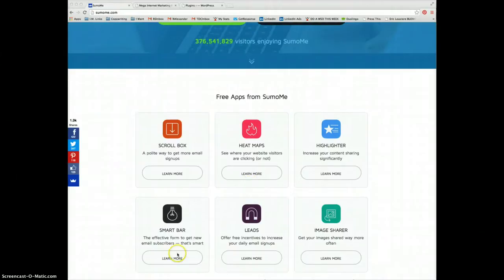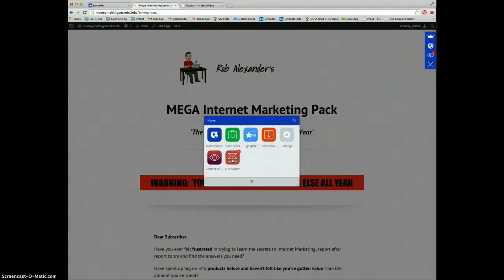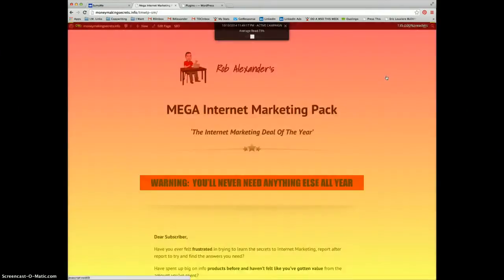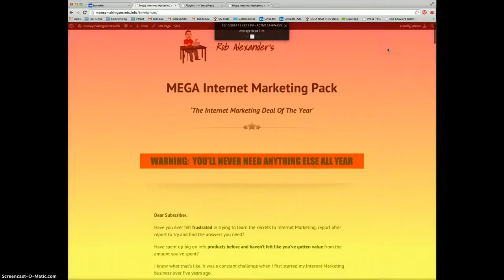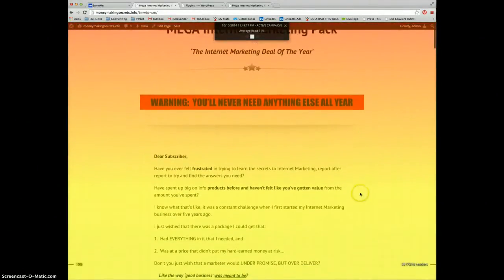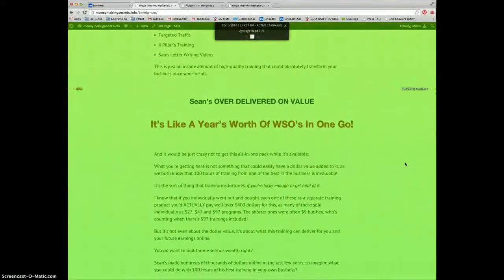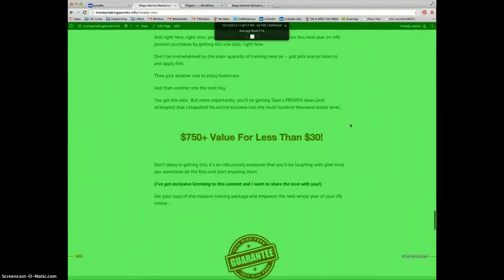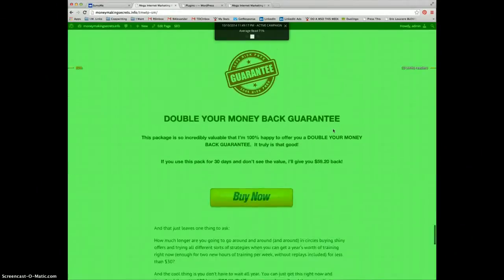SumoMe Content Analytics Tool Review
A short video review (and how-to's for the app install) of SumoMe's totally awesome new Content Analytics tool.  I also cover some copywriting and sales page critique's as well that will help you understand in the real world, what changes can be made to improve your offers after seeing the cool data this tool offers.